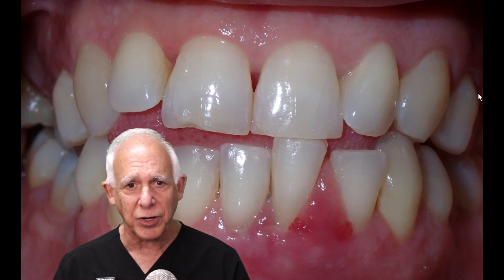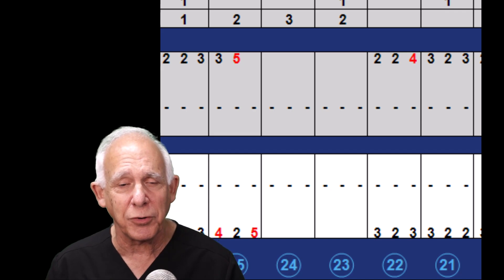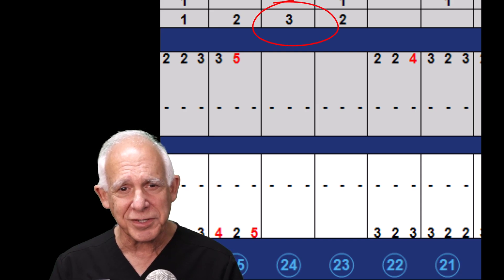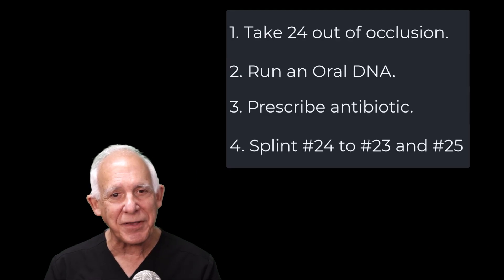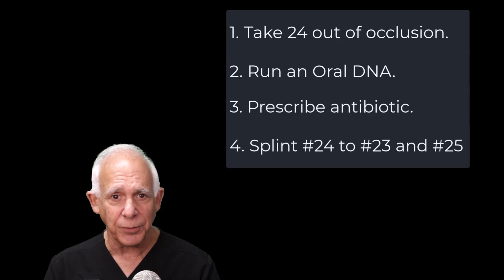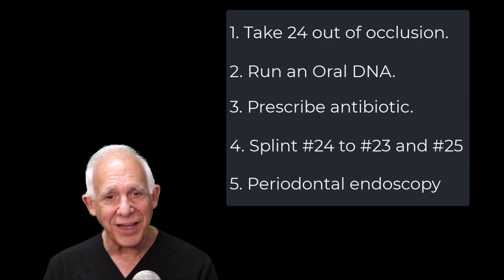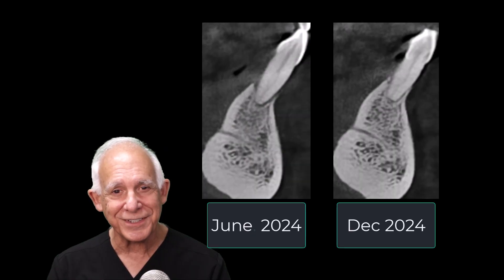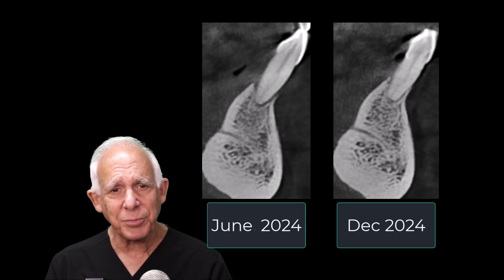My Patient Said "No" to Tooth Extraction!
Periodontal bone loss can sometimes be reversed without surgery.

A patient has a loose lower front tooth. Her dentist wants to extract it. She says, "NO," and finds our practice. Here's what happens.